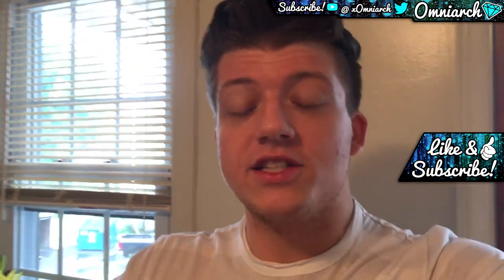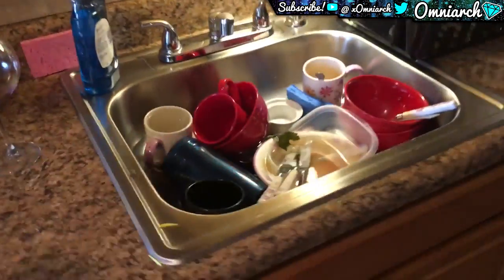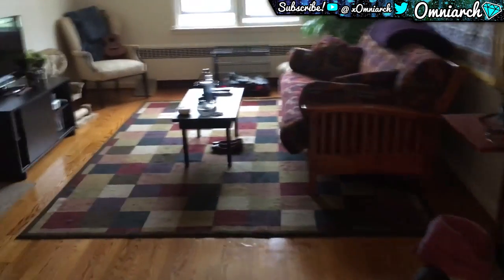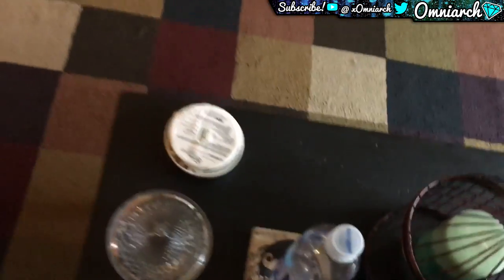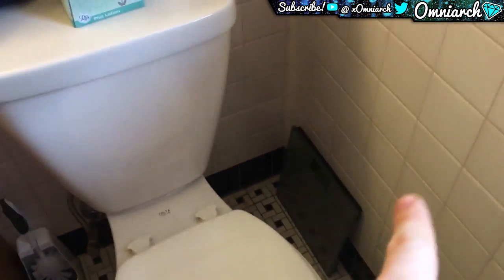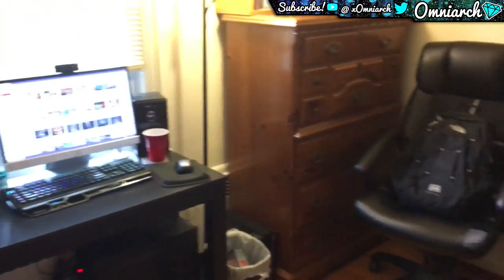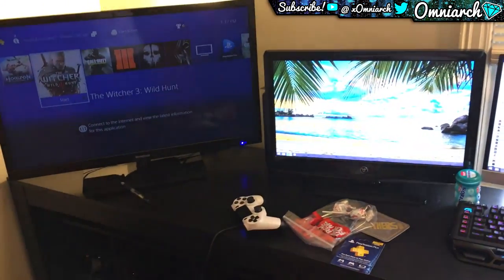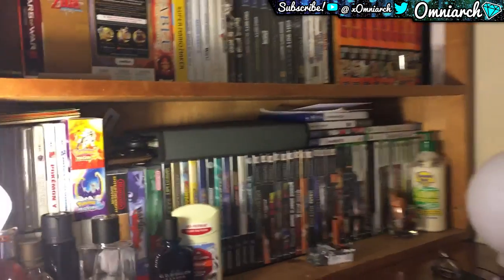NEW APARTMENT TOUR! [GAMING SETUP VIDEO]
🌟 PSN:   xOmniarch
🌟 Xbox Gamertag: xOmniarch
🌟 Skype: Omniarch x

ABOUT:

xOmniarch is a YouTube entertainer who provides commentary over gameplay of his favorite games; most notably games in the Call of Duty series. Omniarch has been on YouTube in one form or another since 2008 when he first started watching Call of Duty commentators such as WingsOfRedemption (Jordie Jordan), WoodysGamertag, xJawz, Whiteboy7thst, Hutch, SeaNanners, and other Machinima directors.